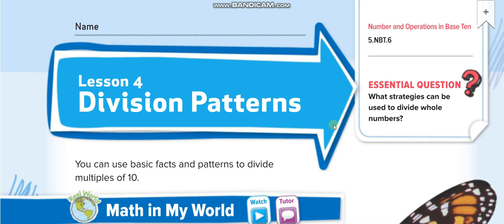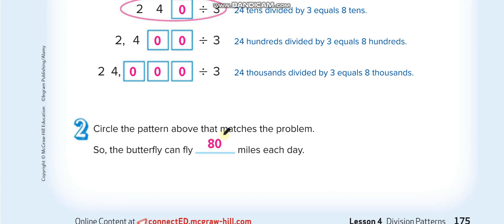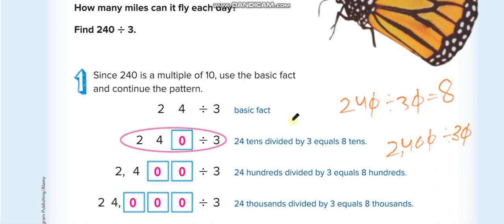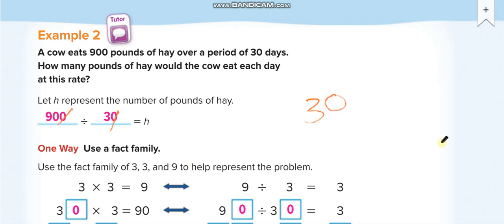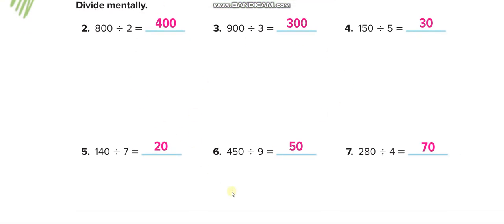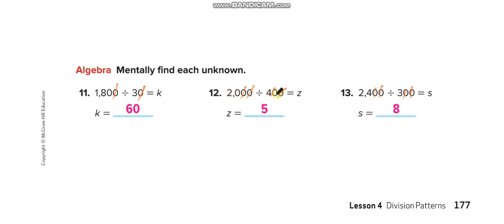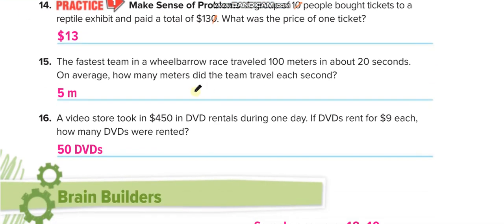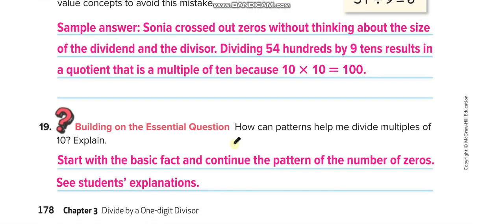Grade 5 Chapter 3 Lesson 4 Division Patterns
Division Patterns
How to divide big numbers easily